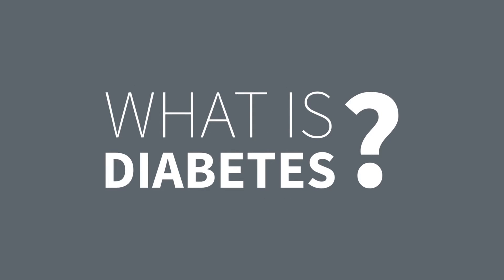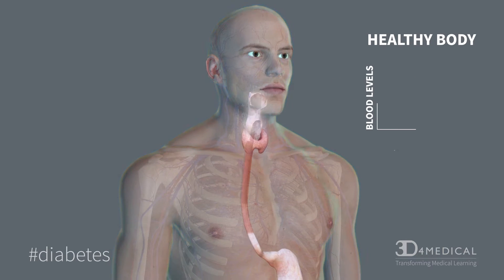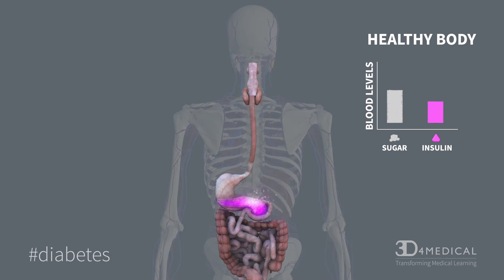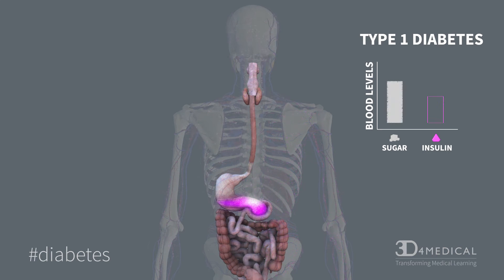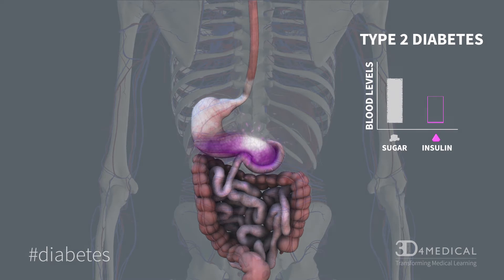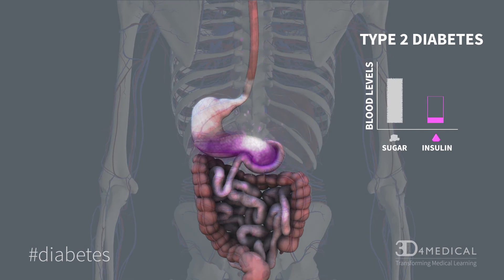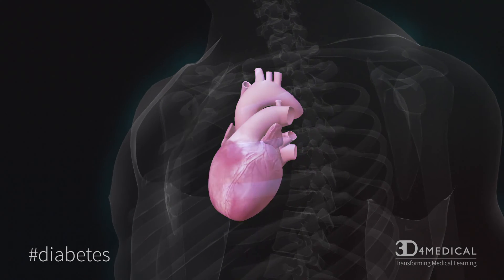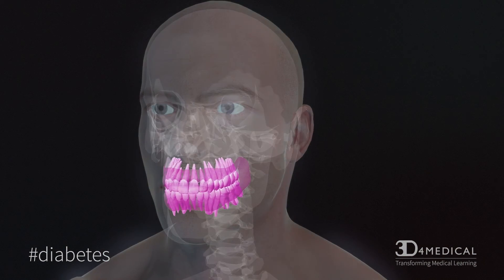What is Diabetes?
A video explaining the cause and effect of diabetes on the human body, by 3D4Medical